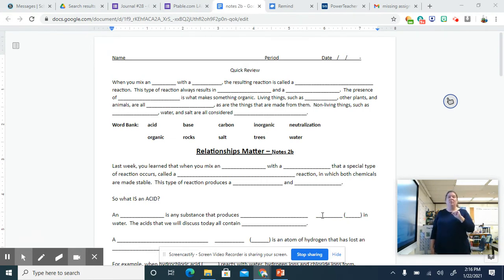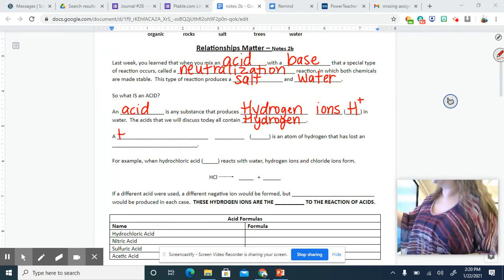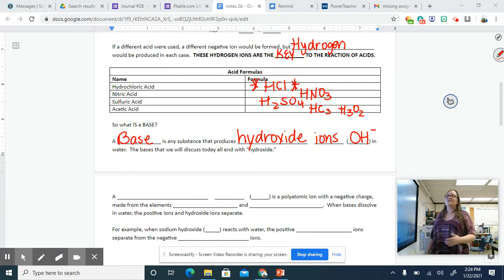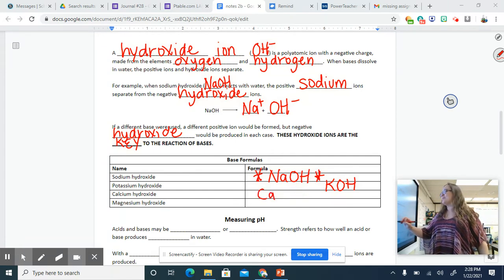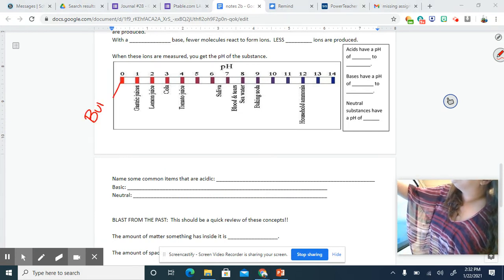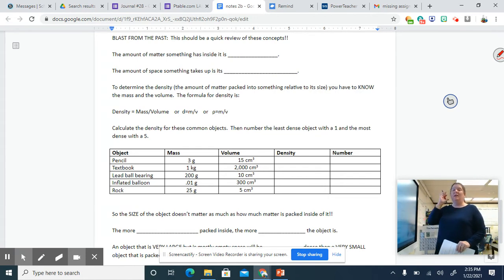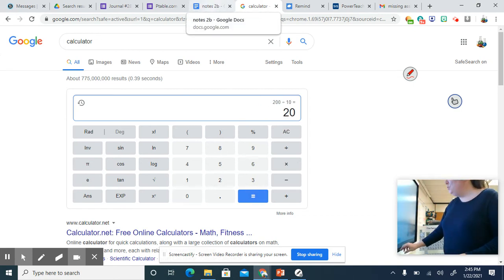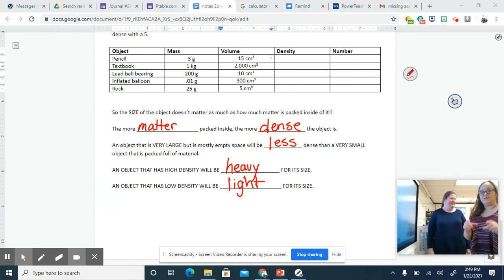My Teacher talks about acids, bases, and pH (Notes 2b)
This video will help you complete Notes 2b about acids/bases/pH and density.